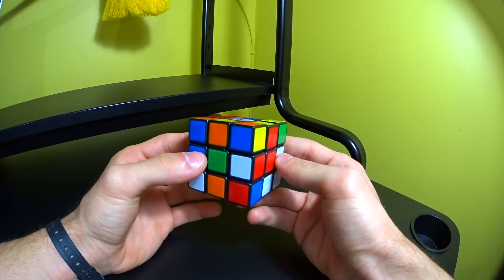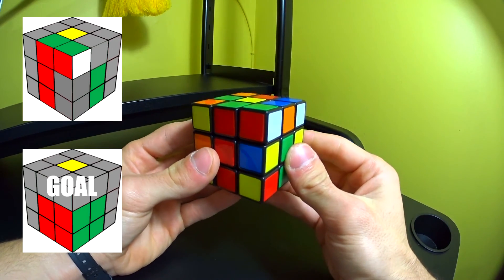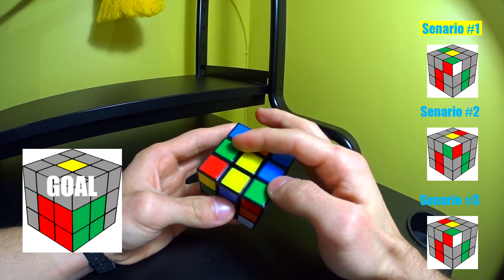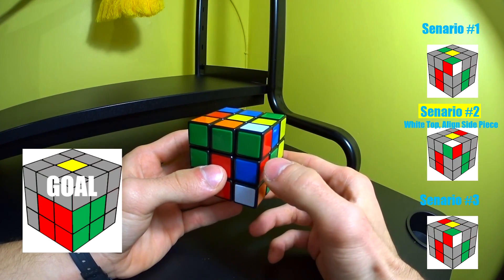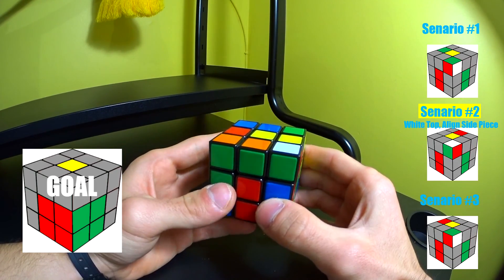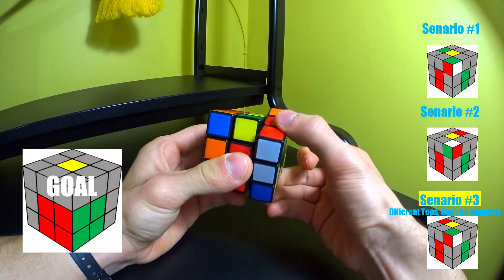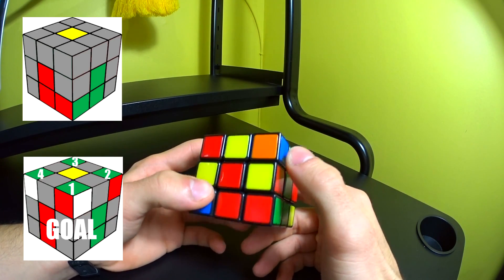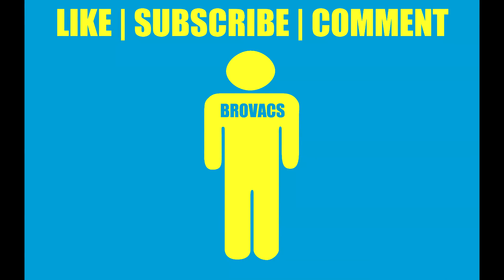Rubik's Cube Speed Solve | CFOP - F2L | Advanced Method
In this video I will be showing you guys how to speed solve the Rubik's Cube using the Fridrich (CFOP) method.

This video will show you F2L.

If you guys have any questions leave it in the comments below.